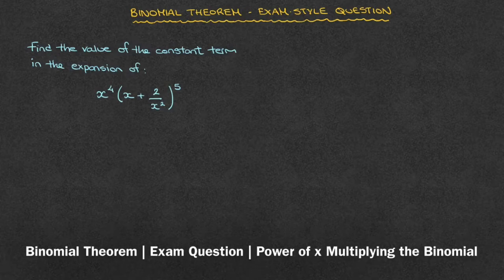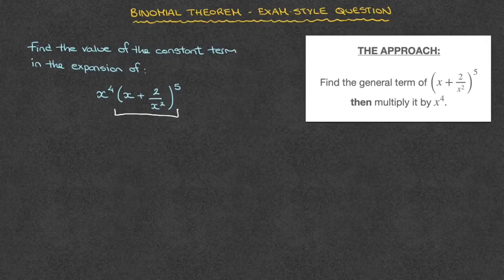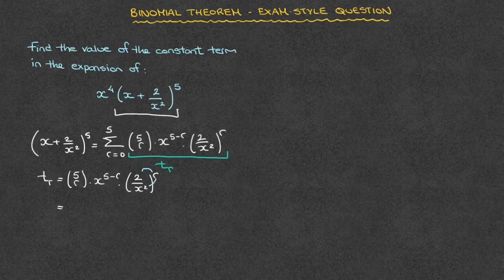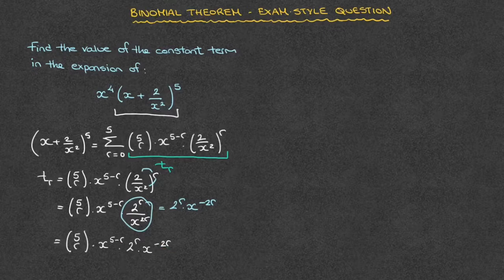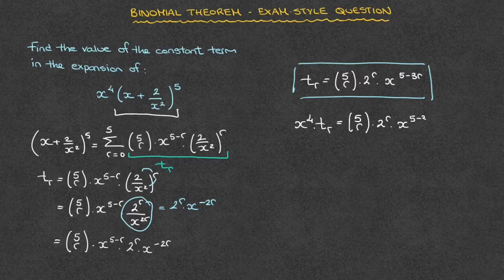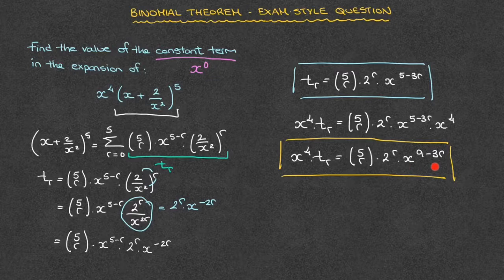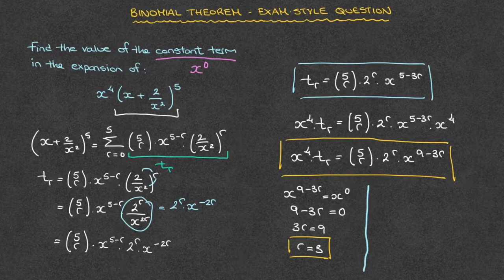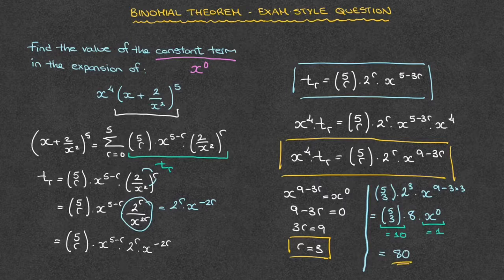Binomial Theorem | Exam Question | Binomial Multiplied by a Power of X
Exam Style Question for the Binomial Theorem. The binomial is multiplied by a power of x and we have to find the constant term, that’s the term without an x. We start by finding, and simplifying, the general term of the binomial and then multiply it by the power of x. Finally we equate It to x to the power of 0, x^0, to find the term independent of x.
I teach this course to my grade 11 and grade 12 IB SL and HL Mathematics students.

ONLINE NOTES, TUTORIALS, PDF WORKSHEETS